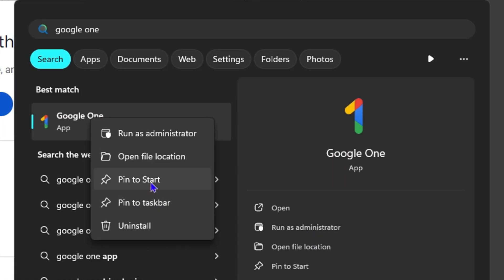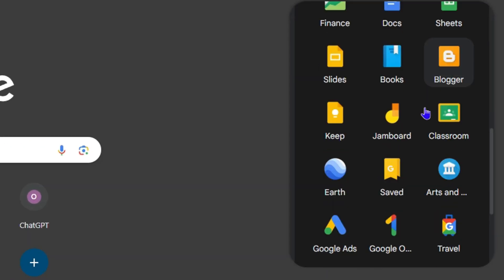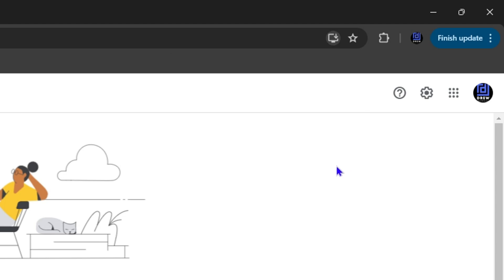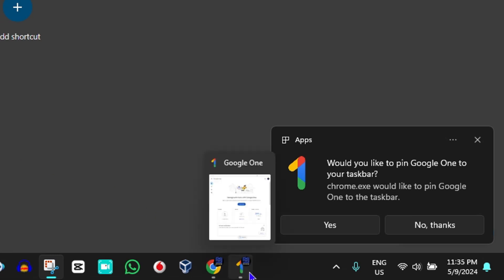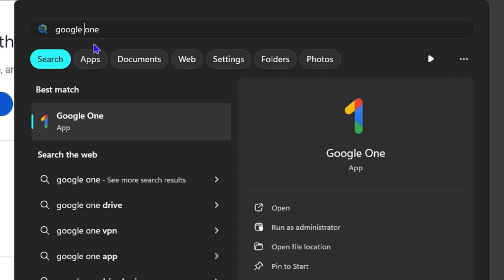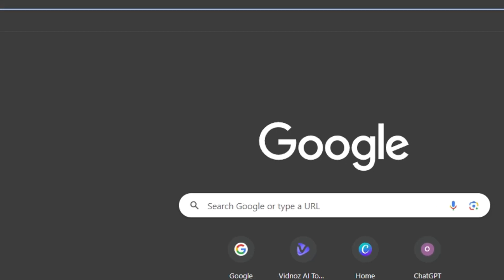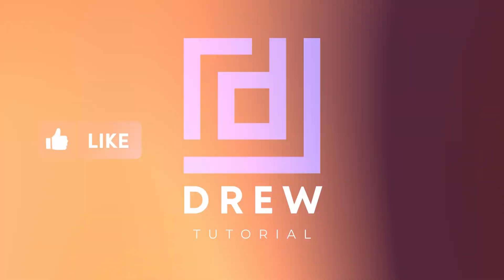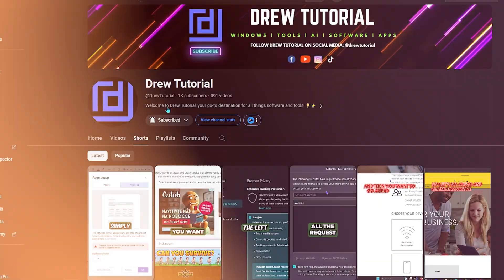How to Install Google One App on Windows 11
In this tutorial, I show you How to Install Google One App on Windows 11.